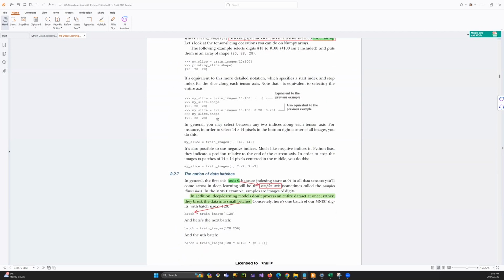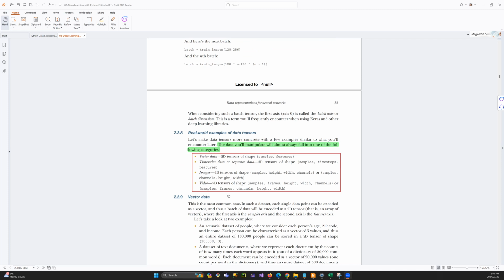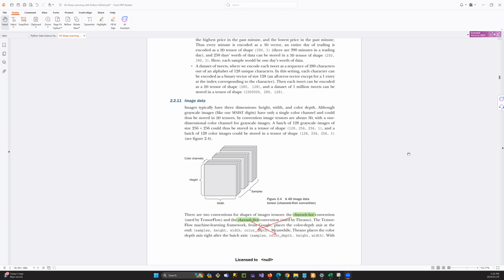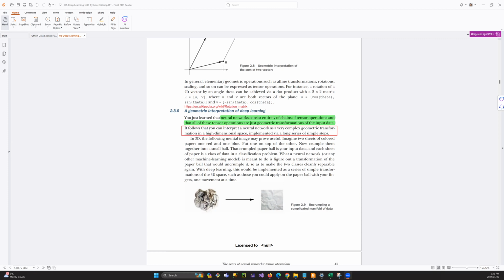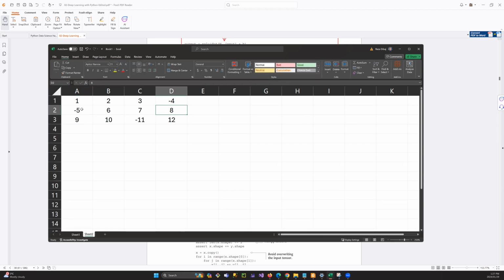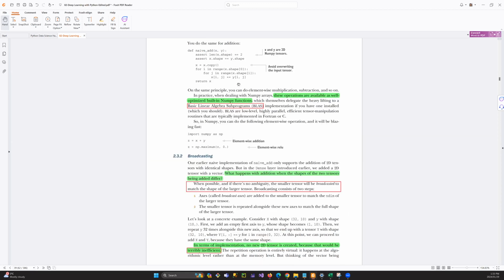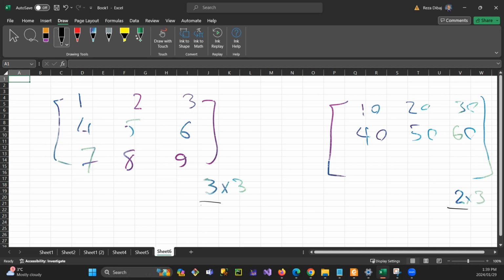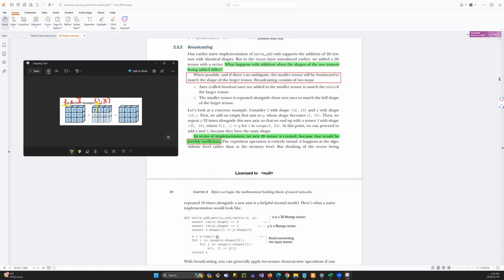Deep Learning Lecture W04